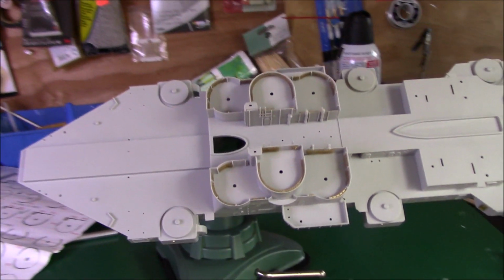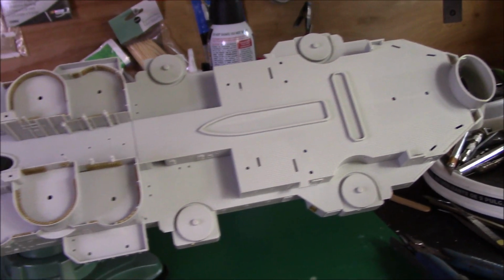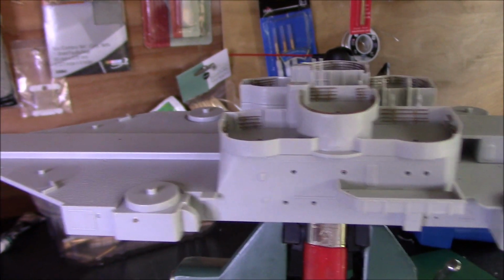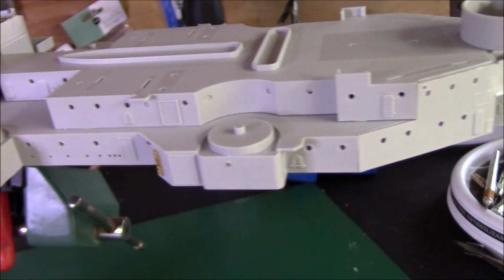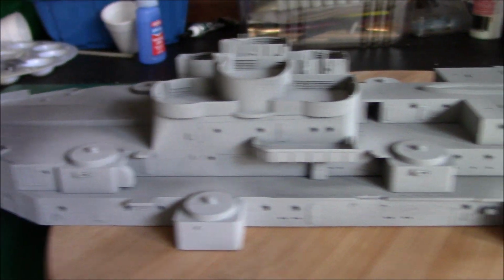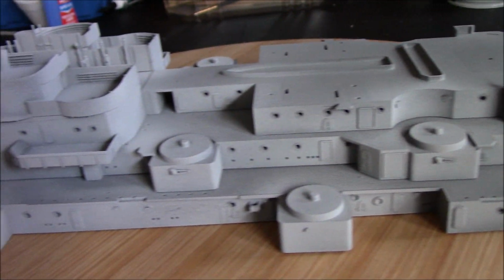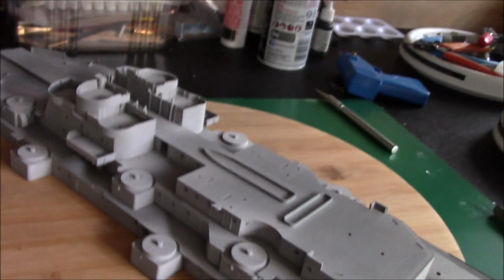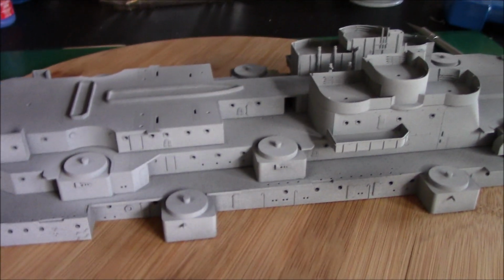Trumpeter 1/200 Missouri build pt.8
Moving on with the PE,  things are progressing along rather nicely.